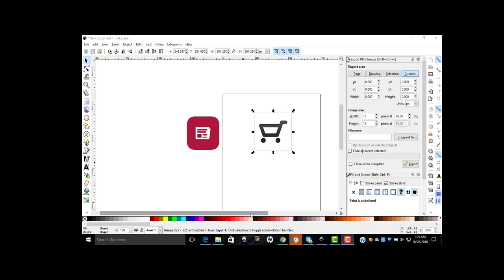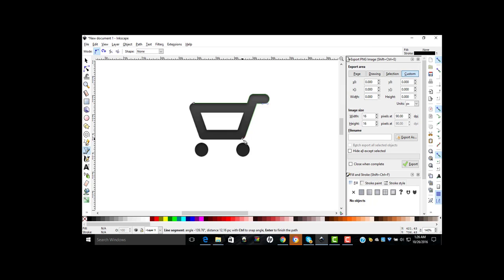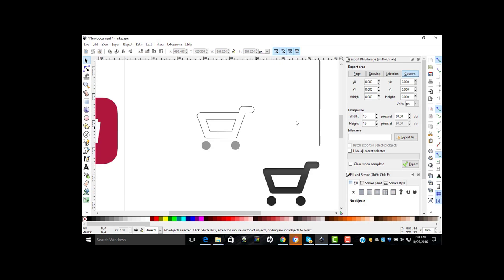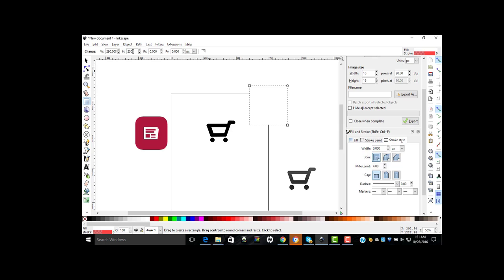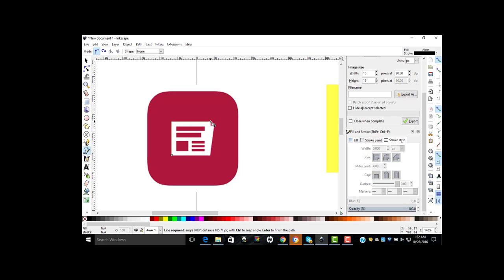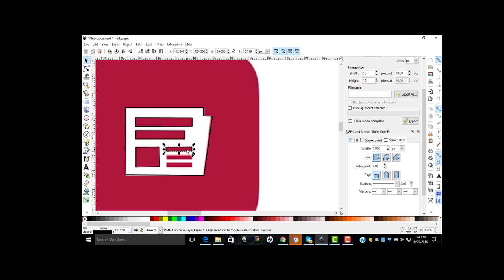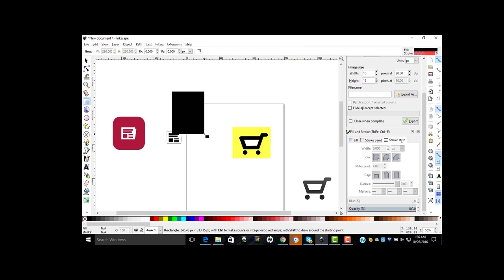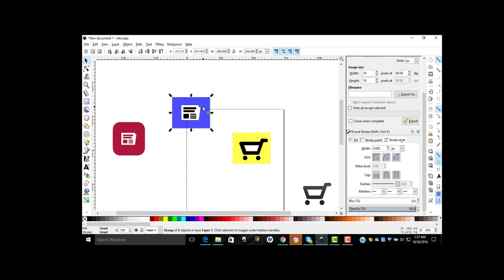MMapps App Builder Video Tutorial - "Button Icons Design" - 14